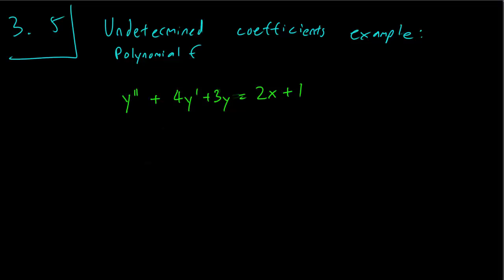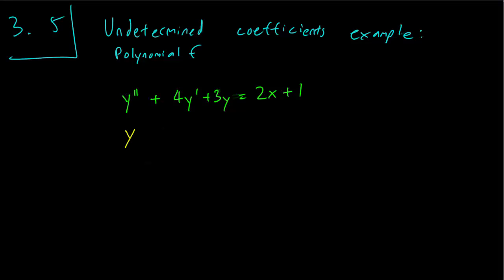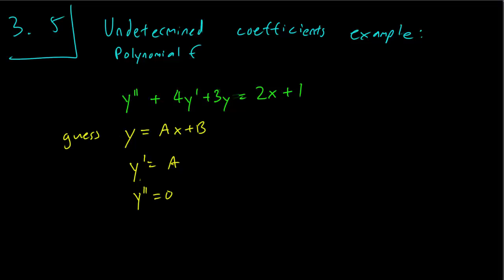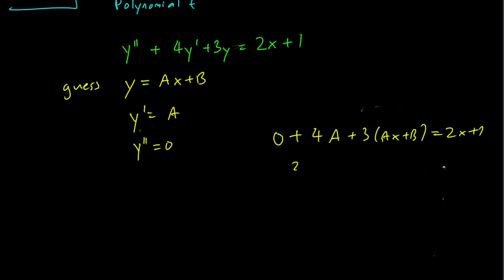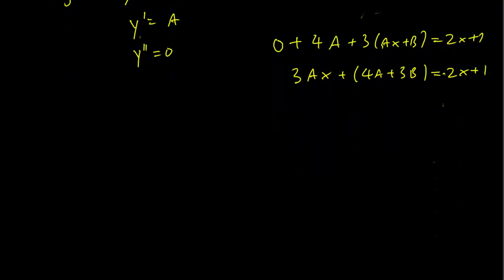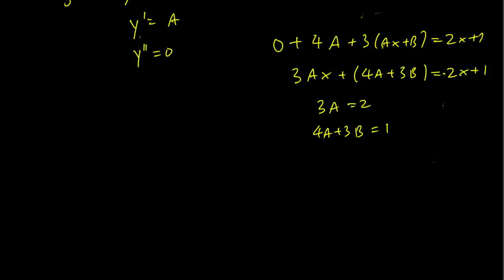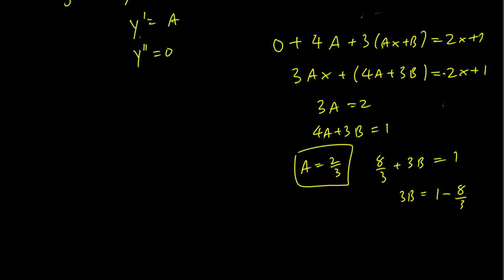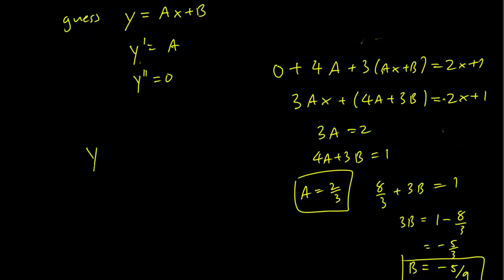3.5 Undetermined coefficients polynomial example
We work through an example of an undetermined coefficients problem that uses polynomials